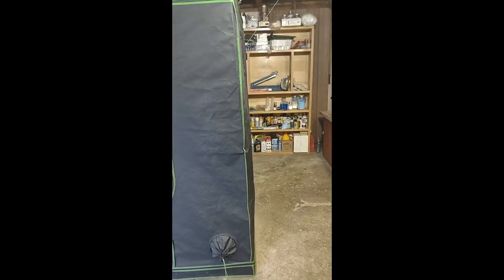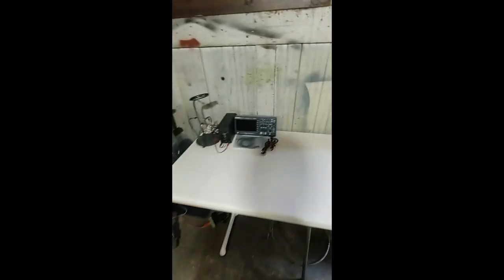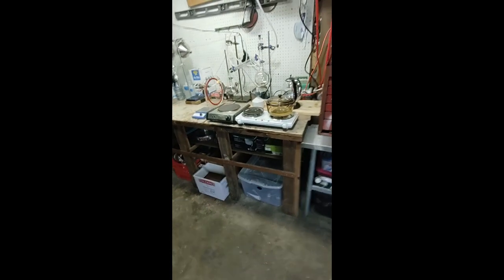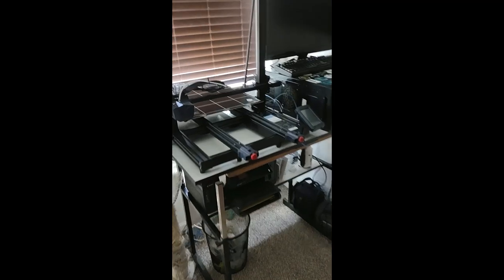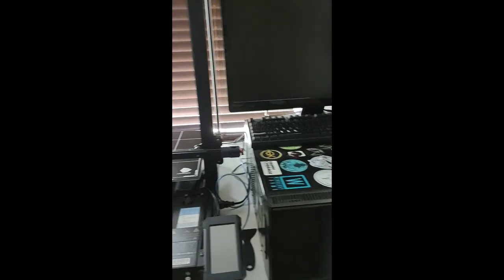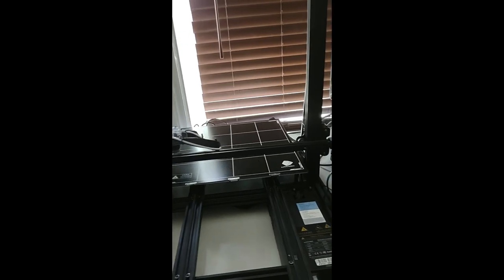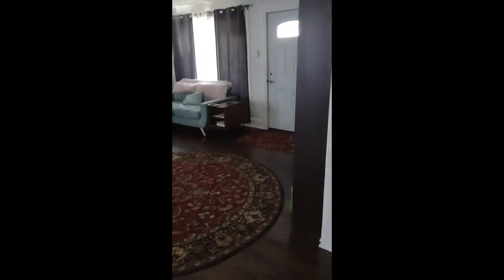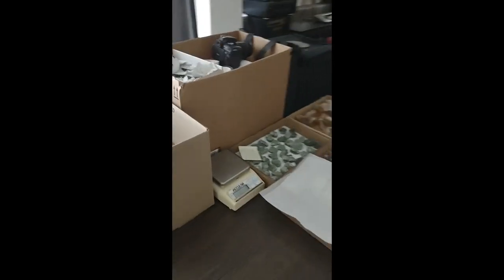Project Update #1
First update on the project. I have been getting all the new toys set up. Still waiting on some items in the mail. I will keep you all posted. Thanks.